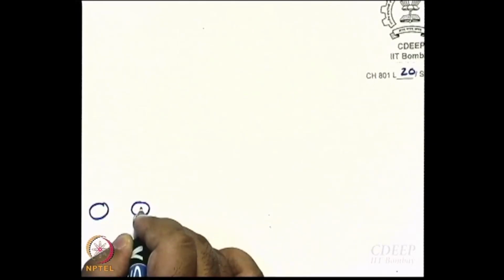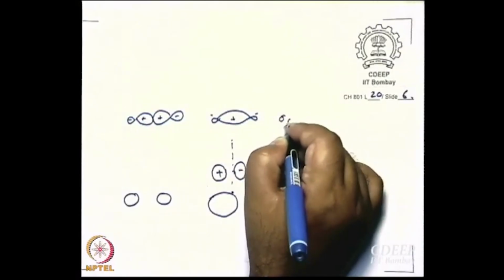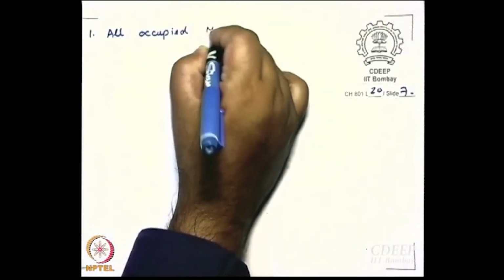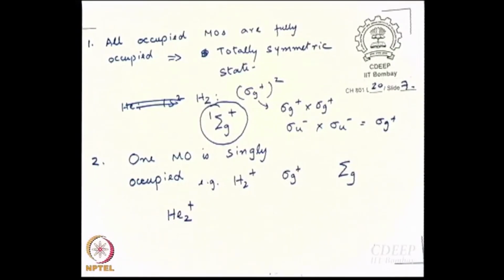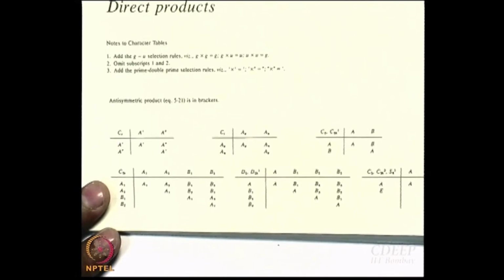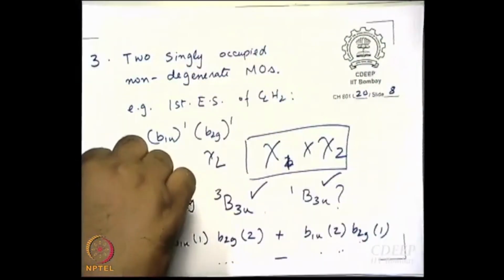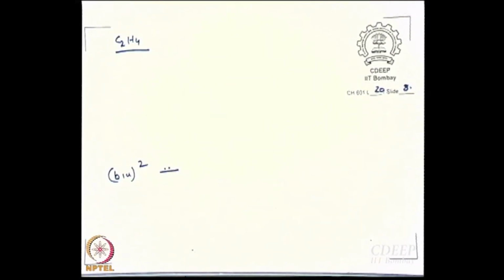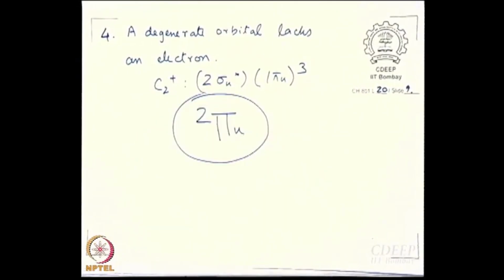Stationary states, Multiplicity, Ethylene